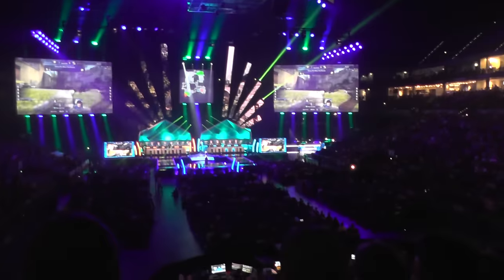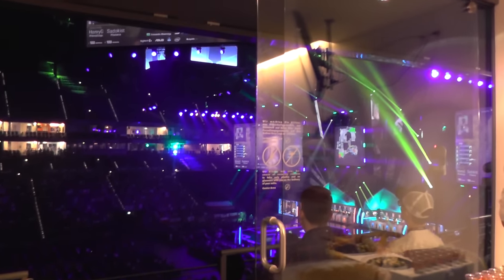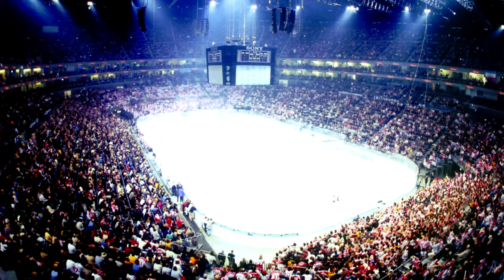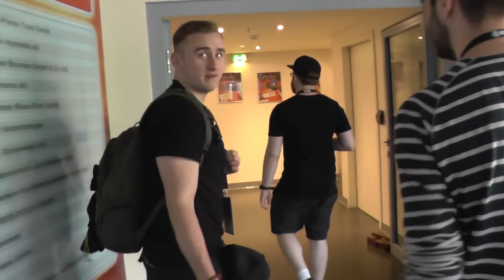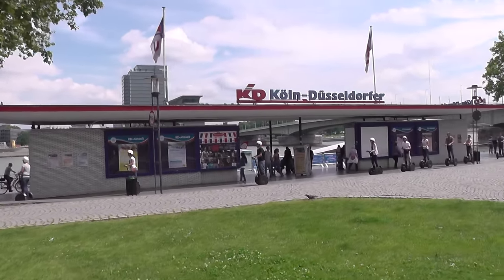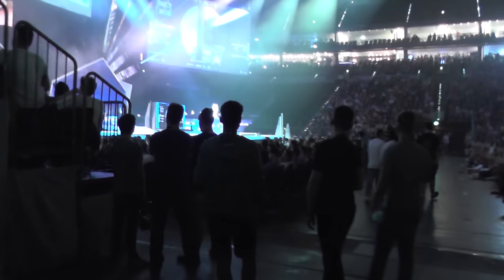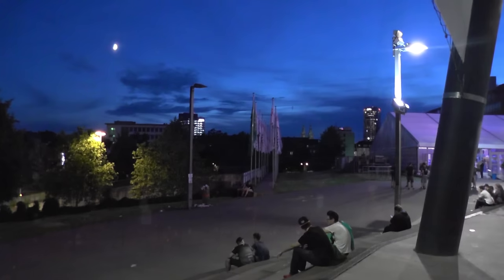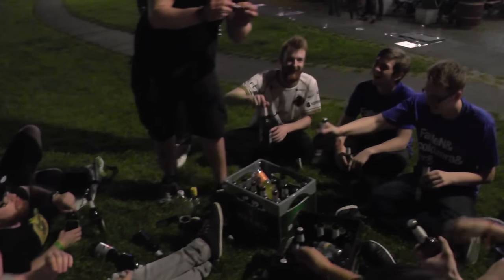Cologne 2016 Part 6/8 - Behind the Scenes of a Major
Saturday the 9th of July, in Cologne, Germany. The CS:GO major reaches the semi-finals. But there's more going on behind the scenes than meets the eye... as well as lots of drinking on the lawn outside.

Another song by David near the end, a peaceful part of his Horizons track which you can check out here: